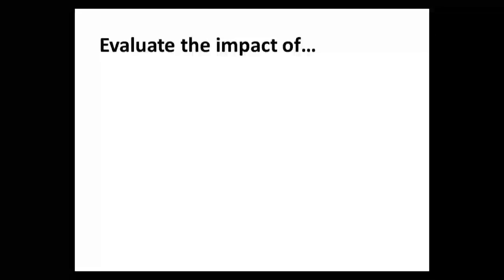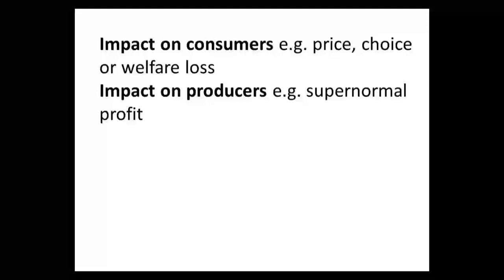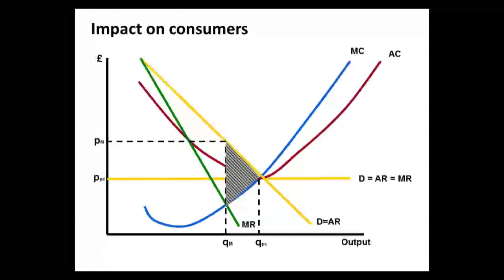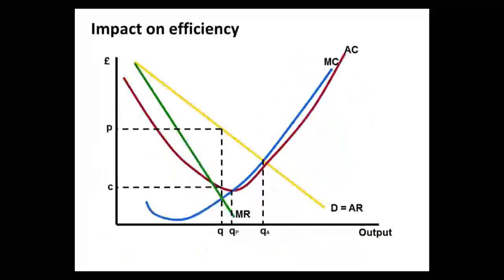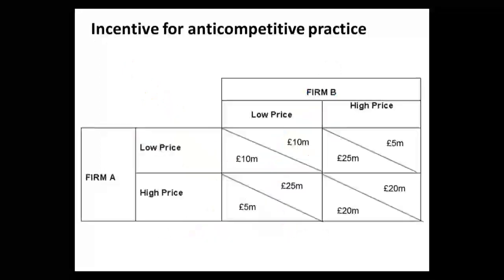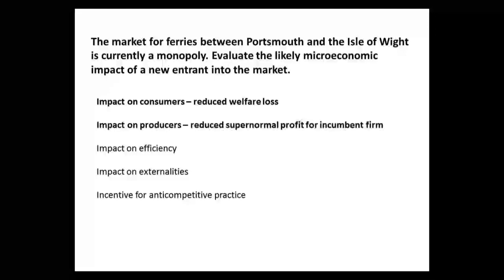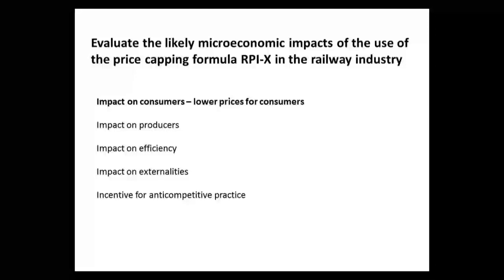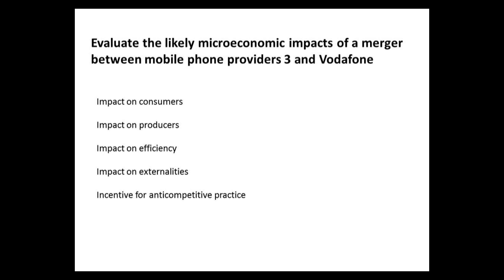Theme 3 - Planning an Evaluate Question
A thinking process to help find three analysis points for a 25 mark evaluate question.
Remember this is not an exhaustive list of points you could make, but rather a suggestion of helpful areas to think about when planning an essay.